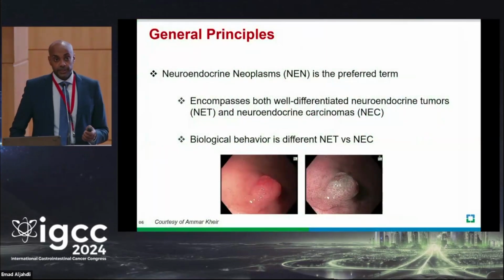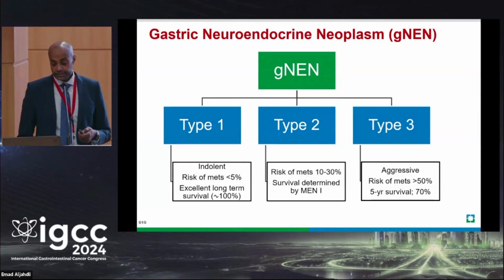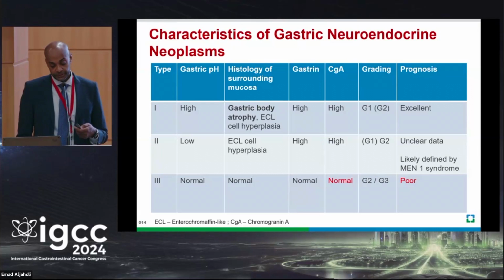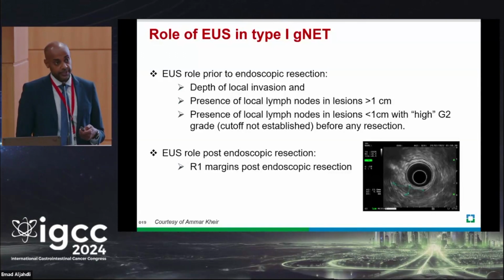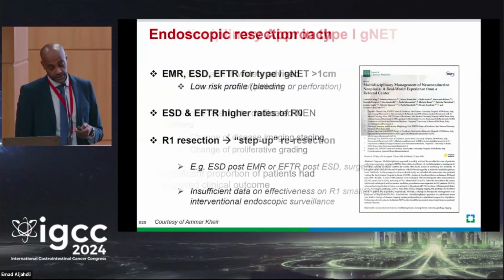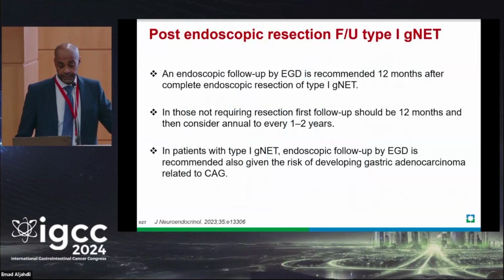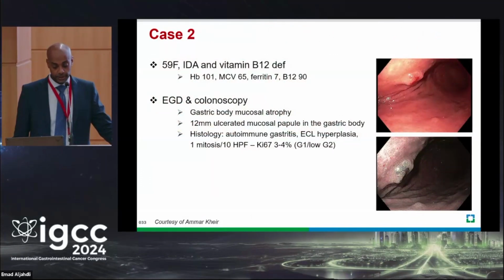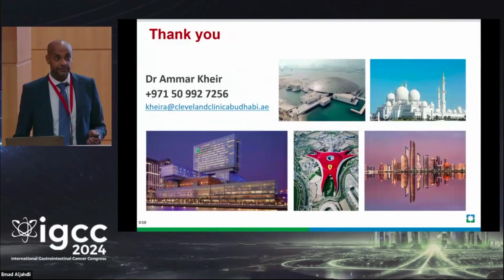IGCC 2024 Lectures: Diagnosis and Management of Gastric neuroendocrine tumors. Dr. Dr. Ammar Kheir